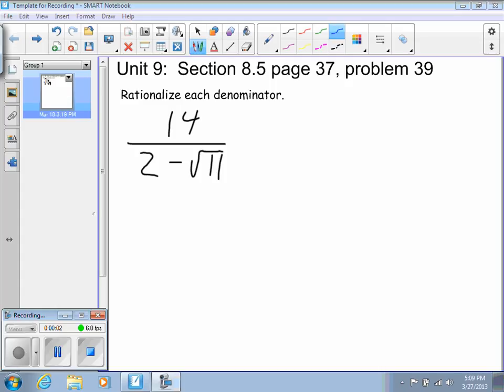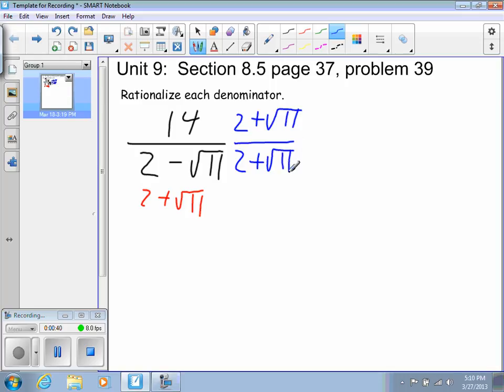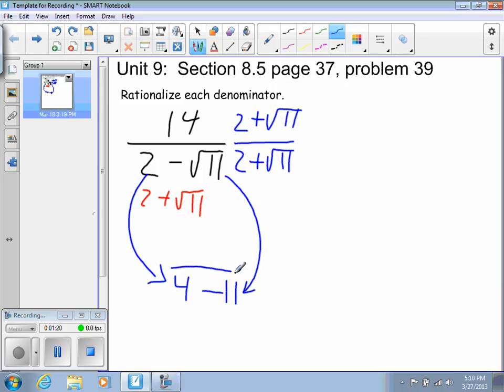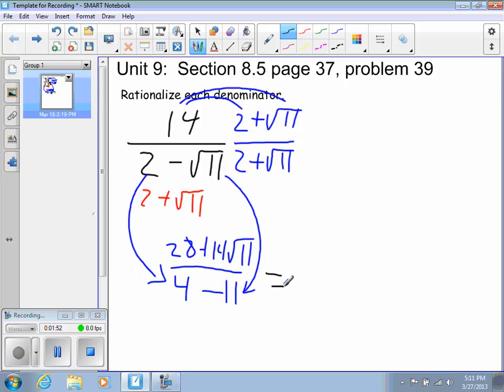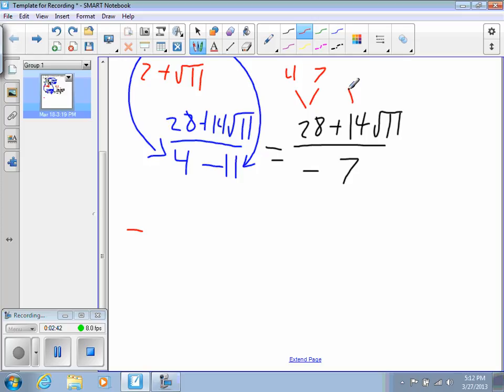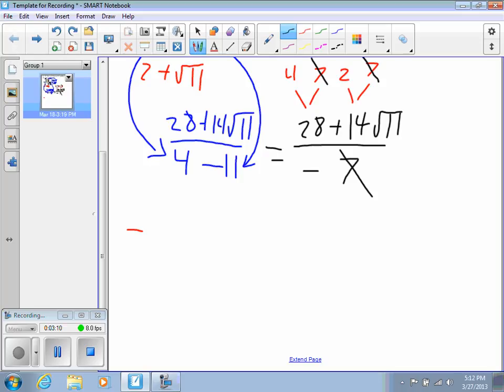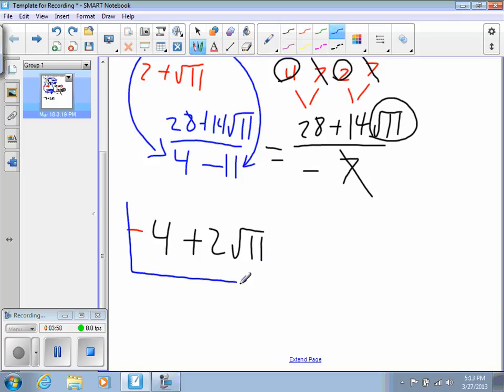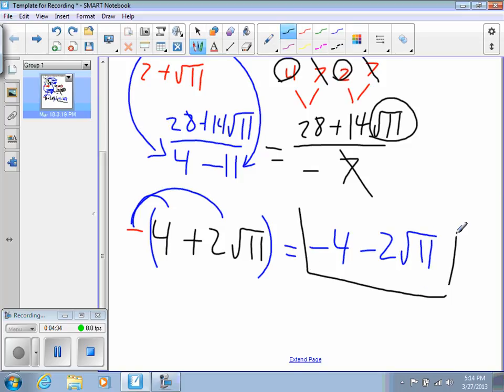U9 8.5 p37 # 39